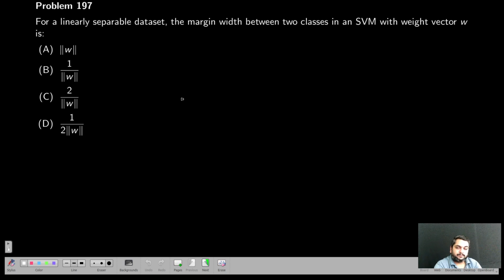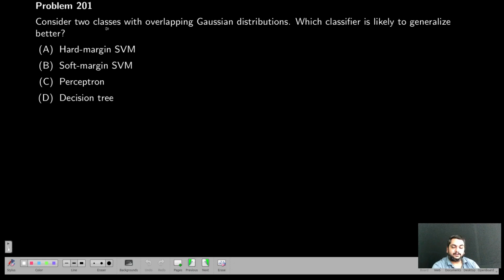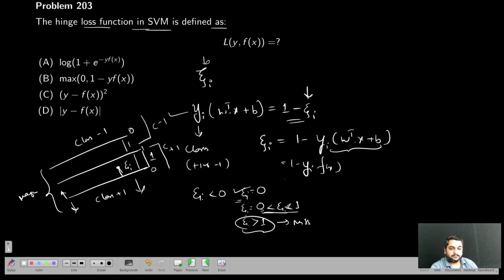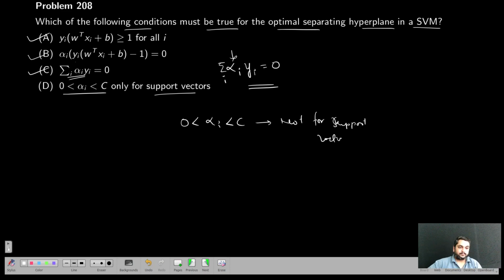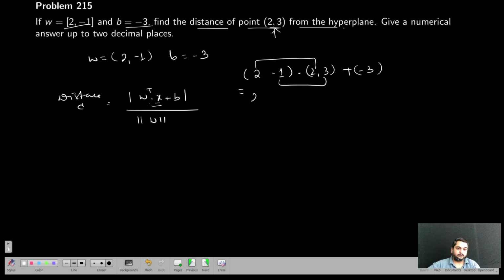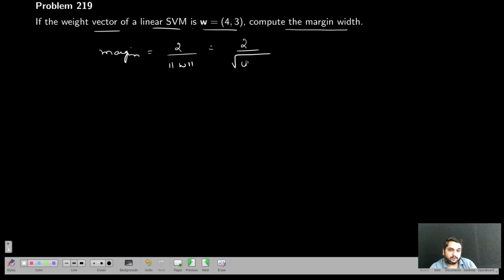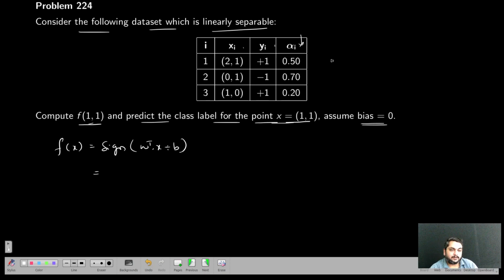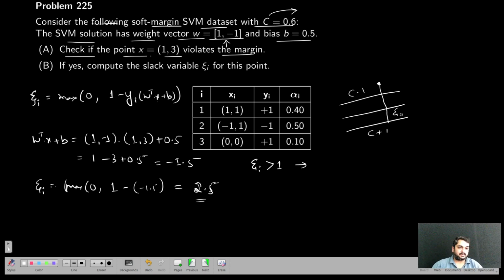Problem Solving – Support Vector Machines & Kernel Trick| Machine Learning from Zero | L.35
This session covers problem solving using Support Vector Machines, including hard margin, soft margin, and kernel-based reasoning.

Learn geometric intuition and optimization-focused problem strategies.

📘 Essential for competitive exams like GATE DA.